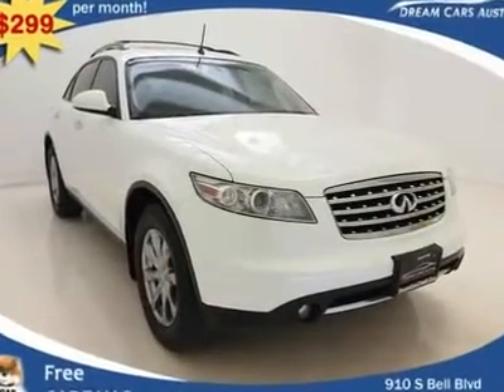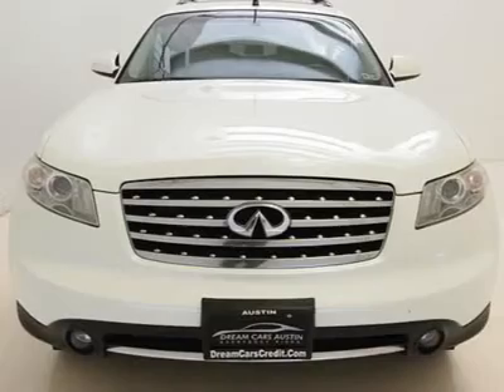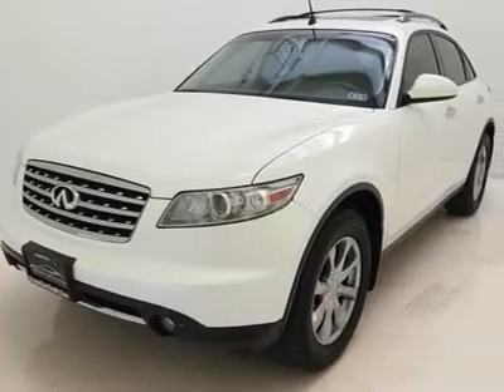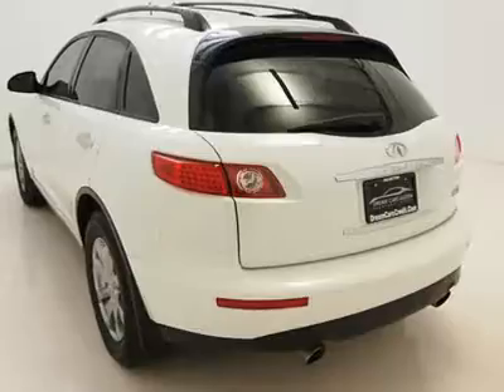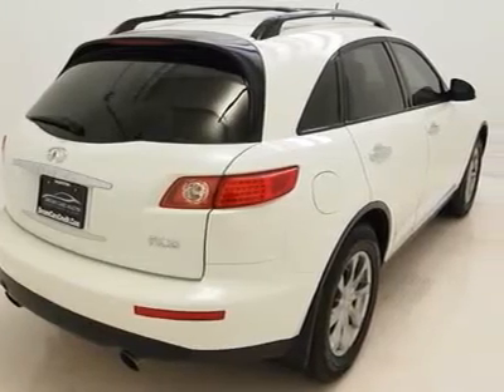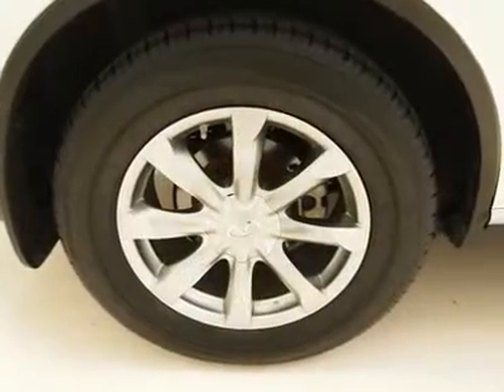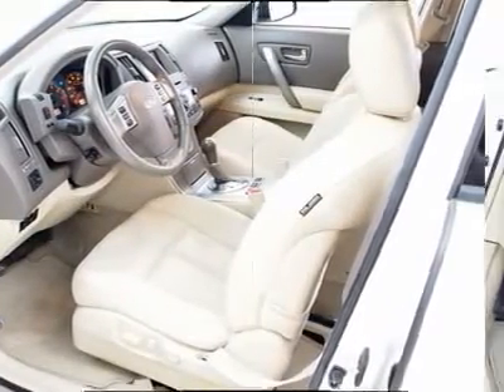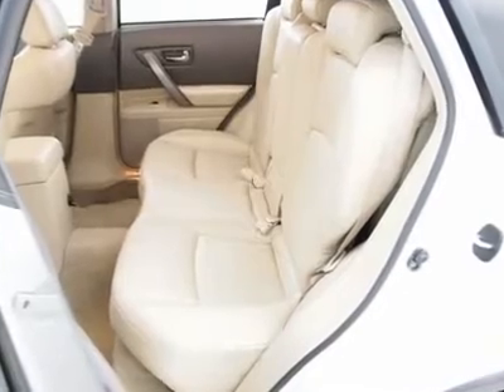2007 INFINITI FX35 Austin, TX 209433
2007 INFINITI FX35 Austin, TX
Stock #209433

**$299 PER MONTH with Free Warranty** CERTIFIED AND INSPECTED with available Financing. A beautiful vehicle harboring loads of awesome luxury features such as, a premium single disc mp3 capable audio sound system granting you the option of playing both regular CD's and data discs, let the fresh air and sunshine in with the large power glass moon roof, with the combination of pristine heated leather seats, a dual zone climate control system and rear a/c, you can guarantee maximum individual comfort, for additional safety this vehicle comes equipped with a tire pressure monitor system which will alert you whenever your tire pressure may be getting dangerously low, and much much more! Having gone through our rigorous 120 point ASE certified service inspection and our premium high quality care maintenance program you can be sure to find this vehicle in excellent condition both inside and out! See videos, get details and APPLY **payment based on 72 months, 6.9% APR,20%+TTL down WAC. Call to make an appointment or stop in anytime to see our complete line of sedans, compact cars, trucks and family vans. We've got it all!